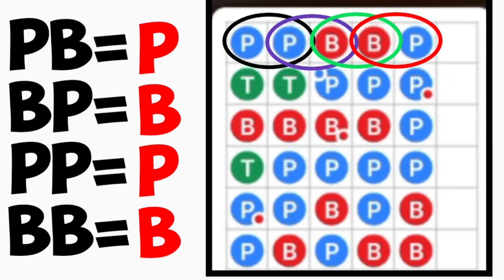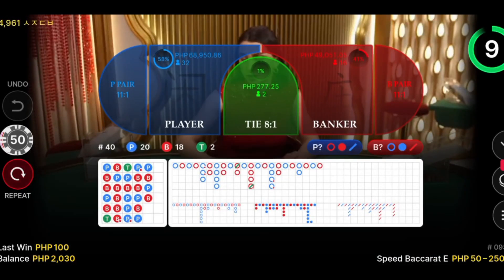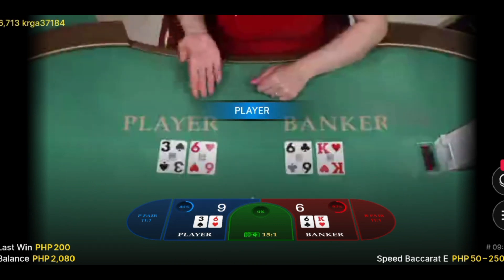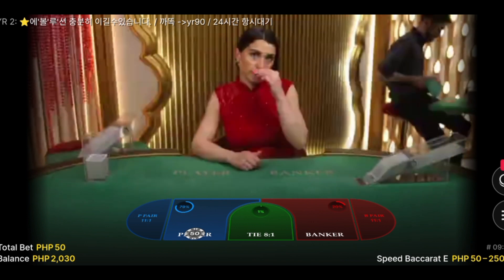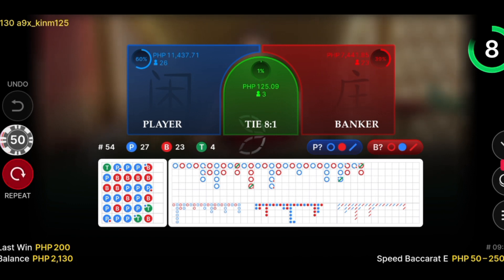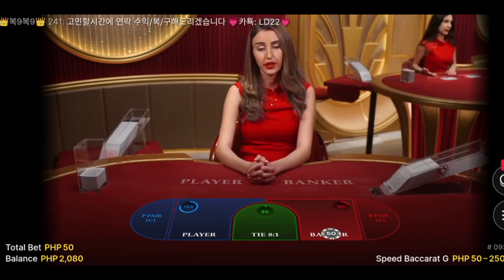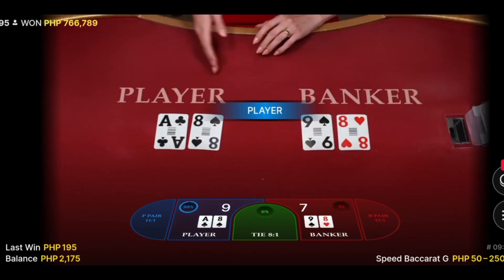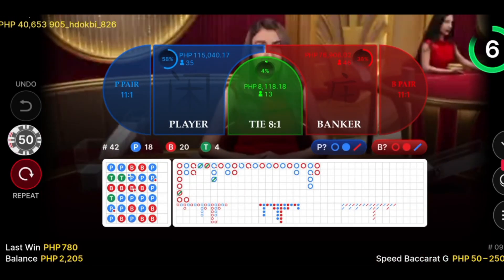BACCARAT PATTERN | 5HITS USING DOUBLE HEAD PATTERN, PATIENCE IS THE KEY